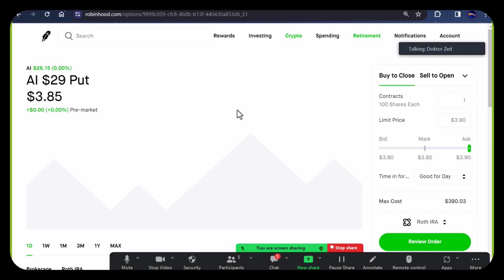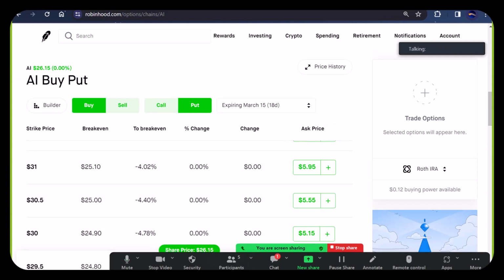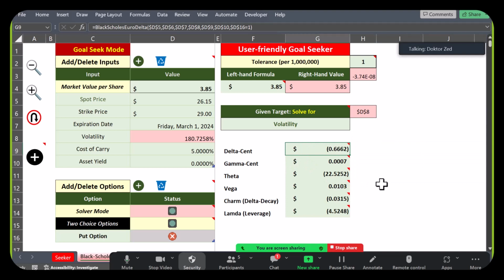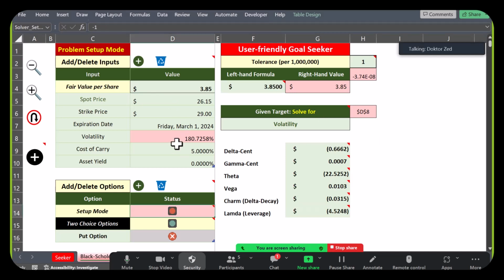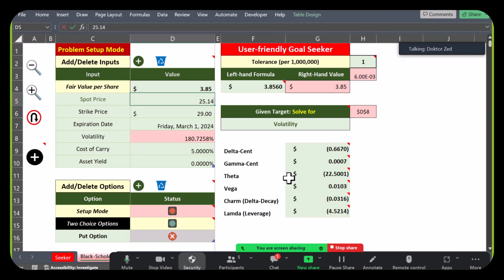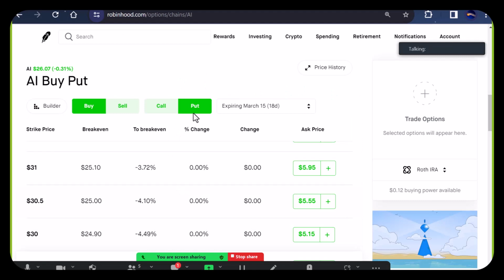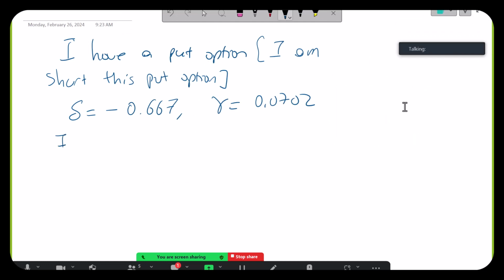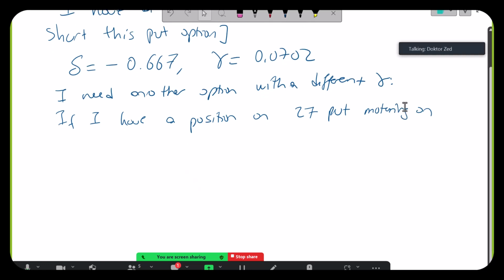SPRING 2024 FIN 420 Feb 26 Part 2 of 6